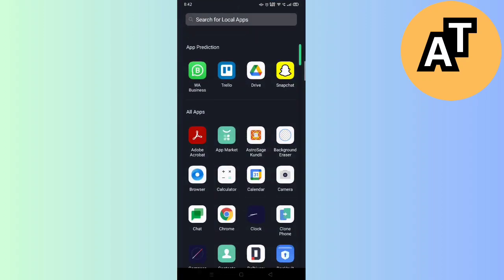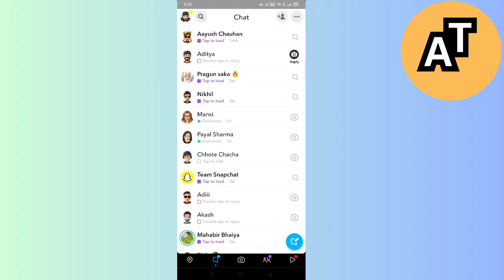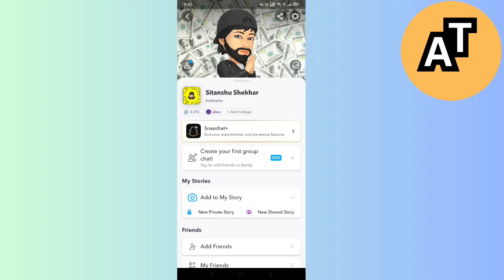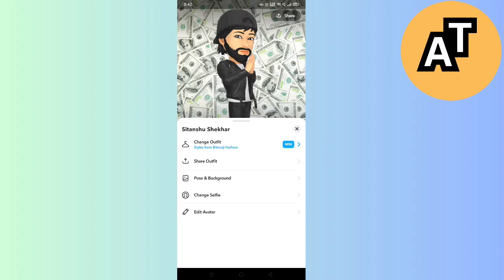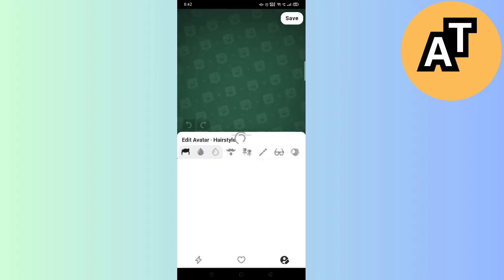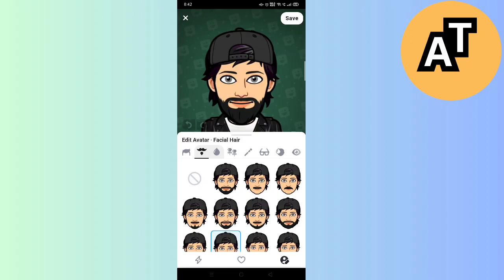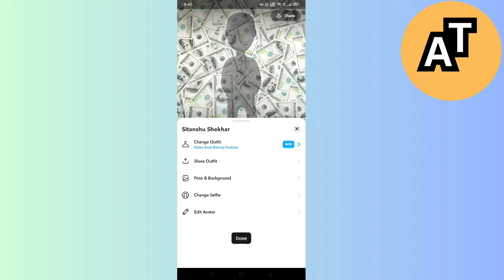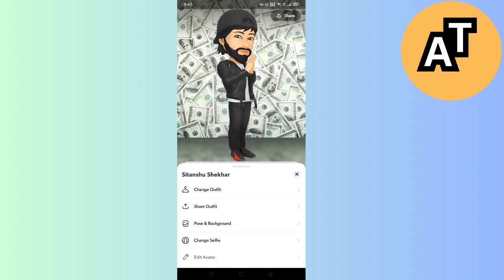How To Change Snapchat Profile Picture (Add/Get Snapchat Profile)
In this video I show you How To Change Snapchat Profile Picture (Add/Get Snapchat Profile)